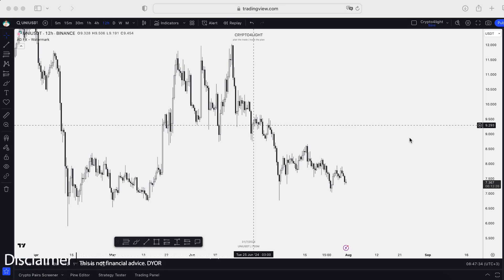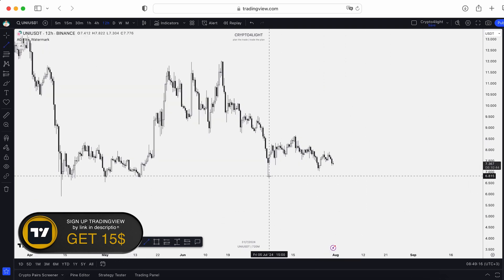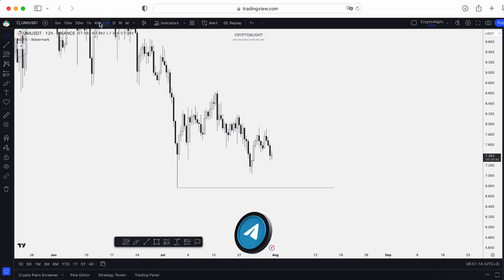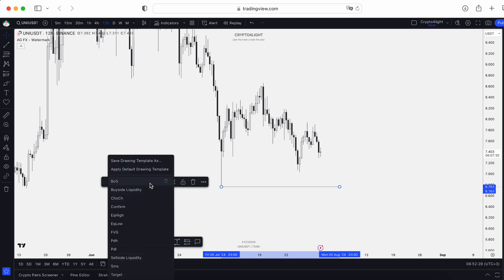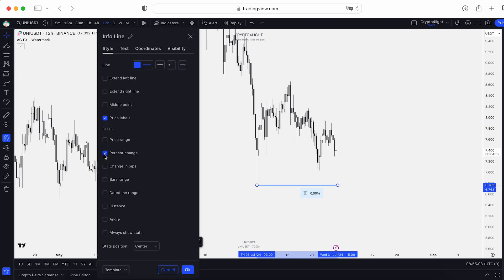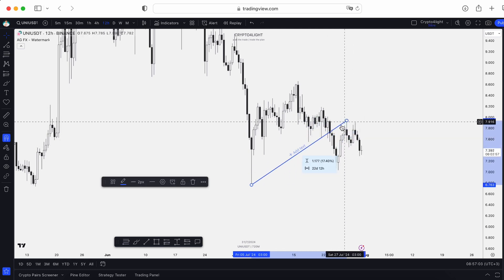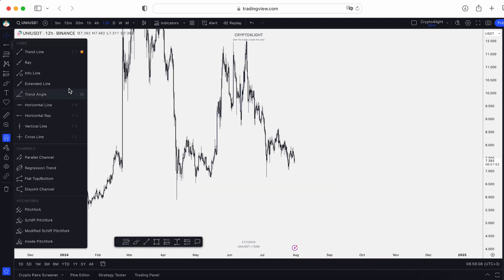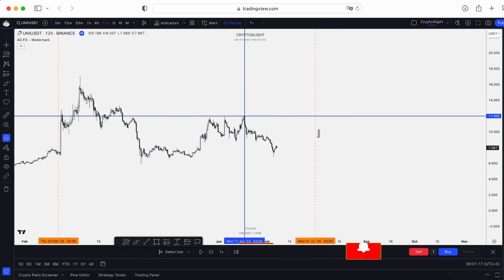How to use LINES on TradingView? Tips & Tricks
I would like to show you how you can organise your workflow on Tradingivew, save a lot of time with this tips and tricks when you work with trend lines, rays, or vertical lines!

⏰ Time Stamps ⏰

🔑 Topic keywords